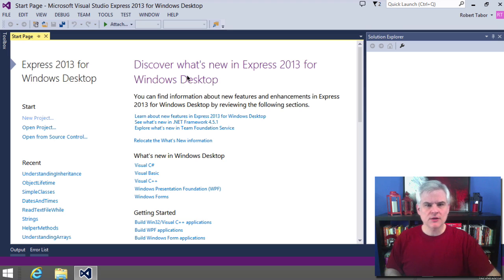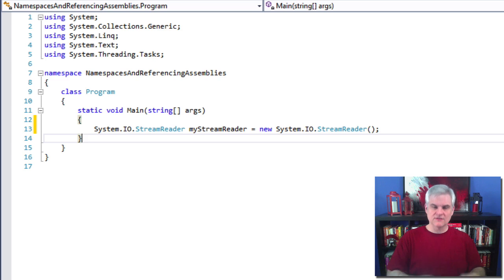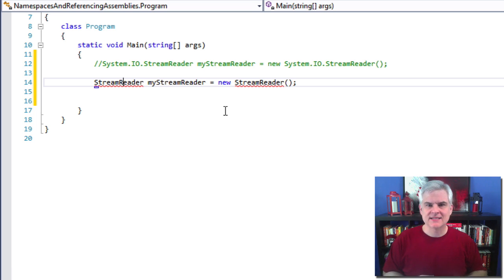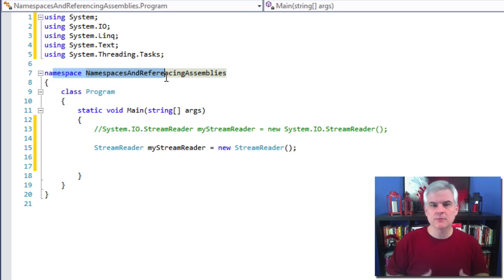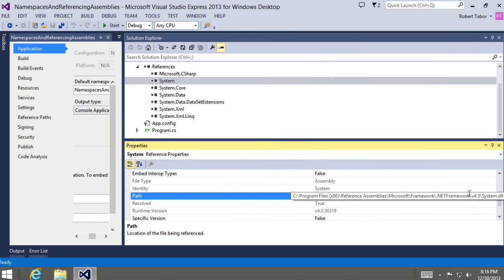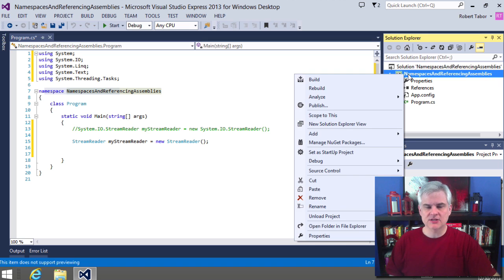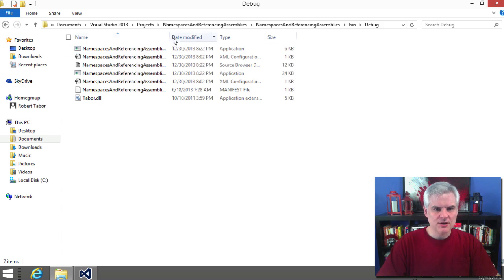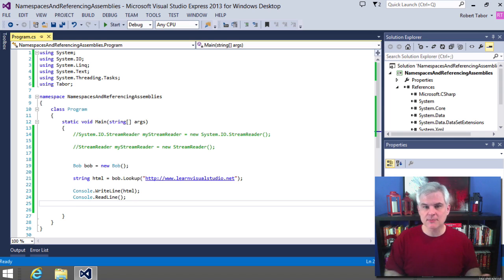C# 18 Understanding Namespaces and Adding References to Assembly.